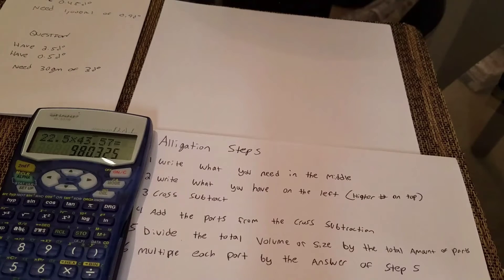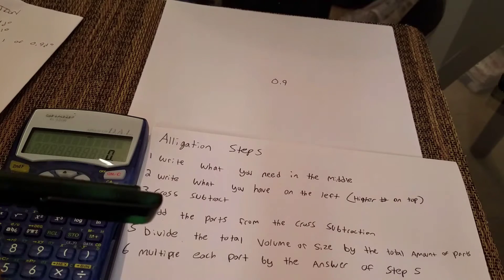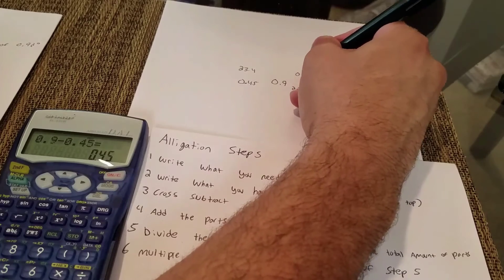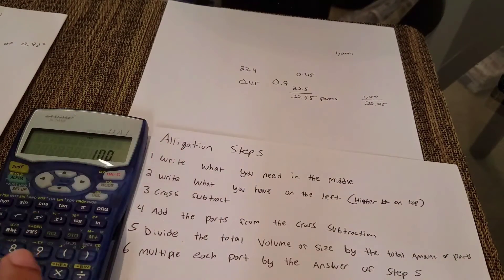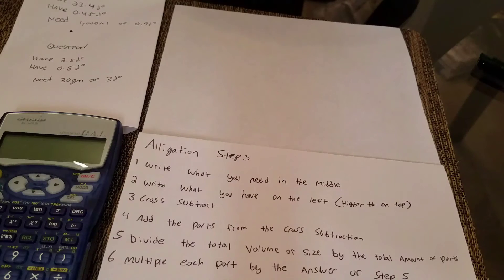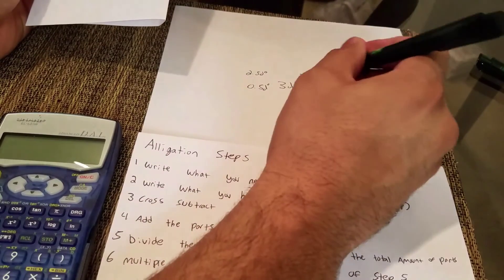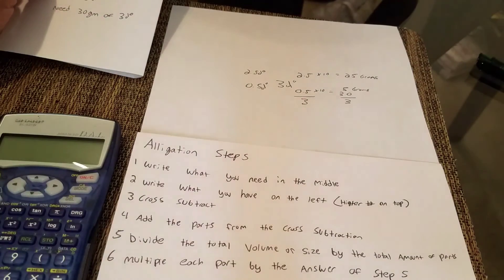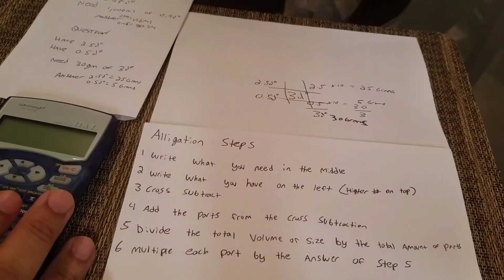PHARMACY MATH ALLIGATION SIMPLIFIED & Hack